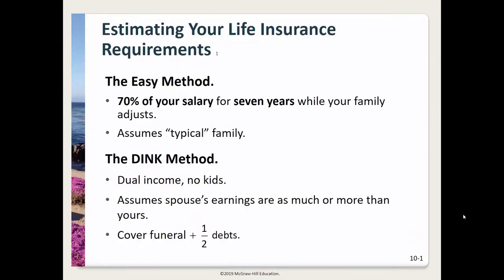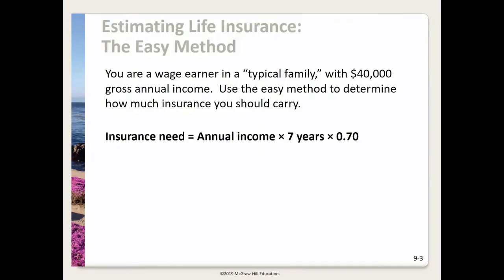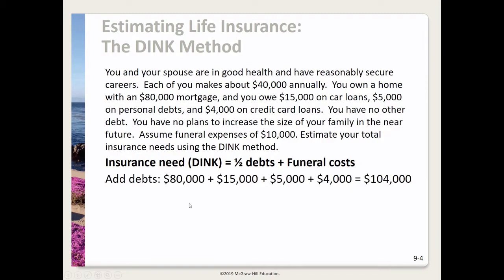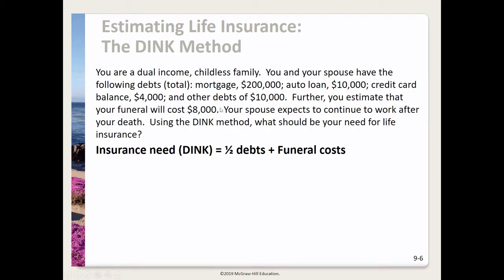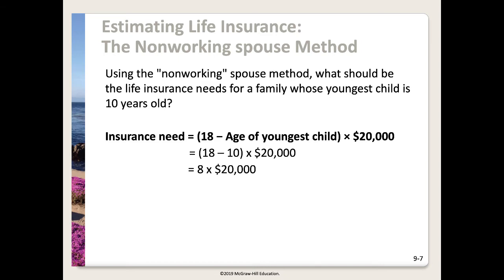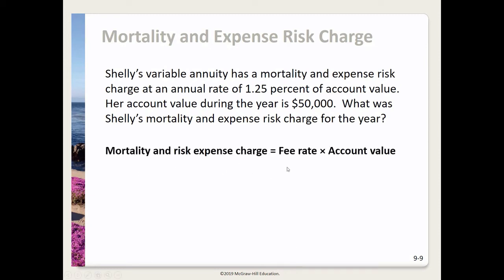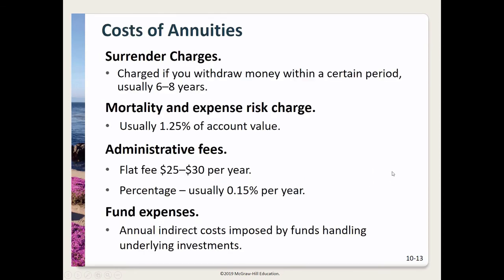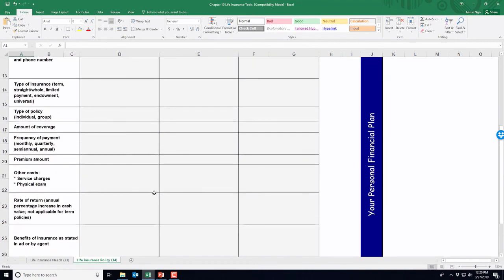Ch. 10 Life Insurance Calculations (Hmwk)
Table of Contents:

05:27 - Estimating Life Insurance: The Nonworking spouse Method